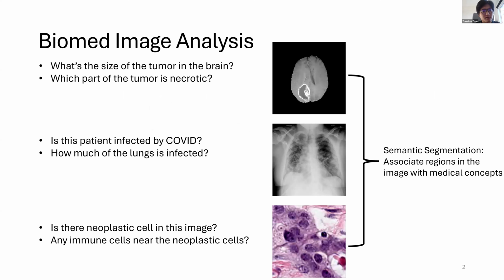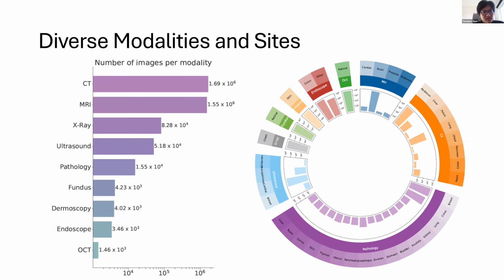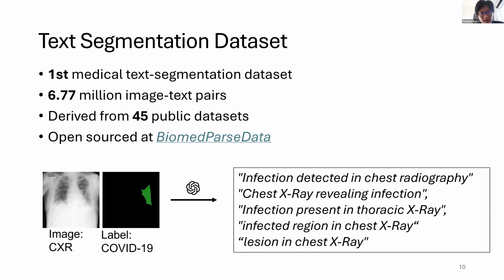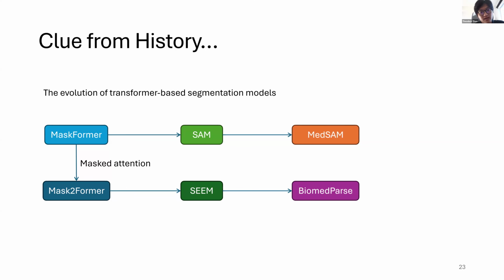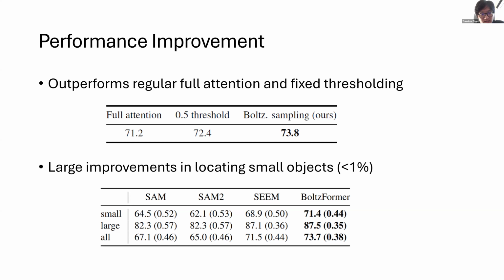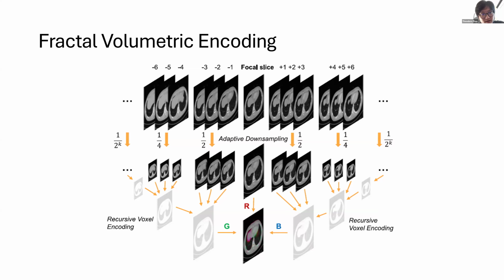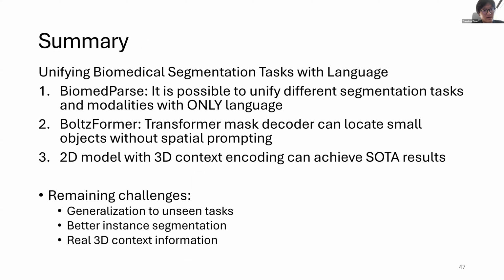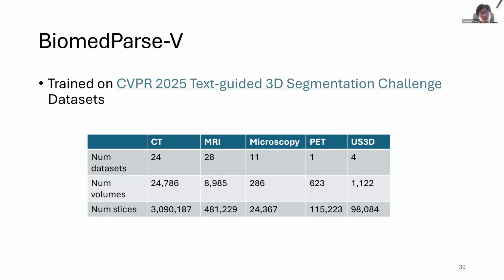MICCAI Industrial Talk: Unifying Biomedical Segmentation Tasks with Language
MICCAI Industrial Talk Series @ August 12, 2025, by Dr. Theodore Zhao from Microsoft

Speaker: Theodore Zhao, PhD, Senior Applied Scientist, Microsoft Health and Life Sciences Research

Abstract: Biomedical image analysis is fundamental for biomedical discovery. Recent advances in biomedical foundation models unlocked the possibility to unify biomedical image segmentation tasks across different imaging modalities and anatomies. This joint learning improves the accuracy for individual tasks and enables new applications through natural language prompting.

We first overview BiomedParse as an all-in-one tool for biomedical image analysis on all major image modalities, and discuss the remaining challenges. We then move on to techniques to tackle challenges such as small objects localization using Boltzmann attention sampling, as well as optimization for 3D segmentation tasks.

Bio: Dr. Theodore Zhao is a Senior Applied Scientist at Microsoft Health and Life Sciences Research, working on multimodal biomedical imaging models as well as biomedical natural language processing. Theodore earned his PhD in Applied Mathematics degree from University of Washington, where his research applied machine learning, stochastic modeling and optimization to applications in finance and healthcare. His research interests focus on machine learning, self-supervised learning, multimodal models, and stochastic modeling.